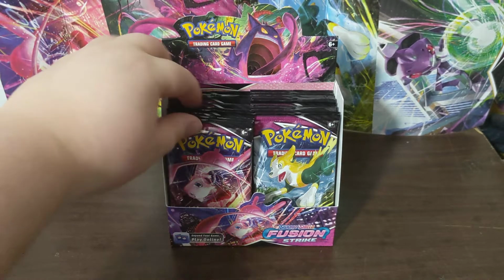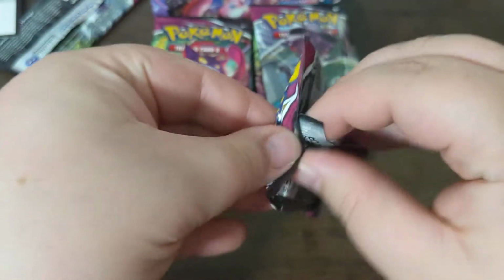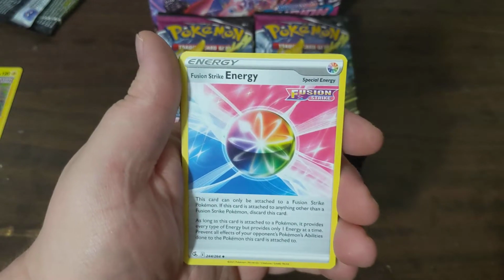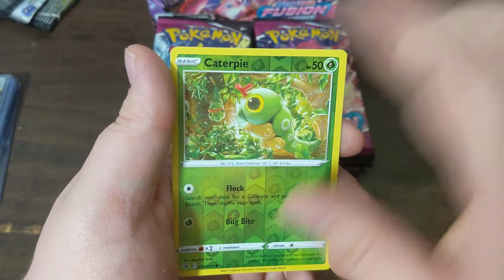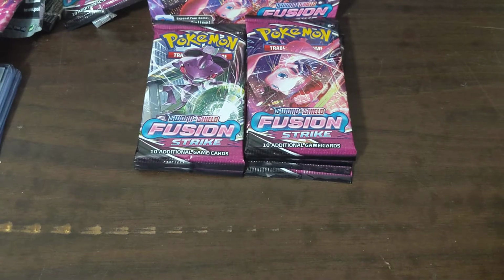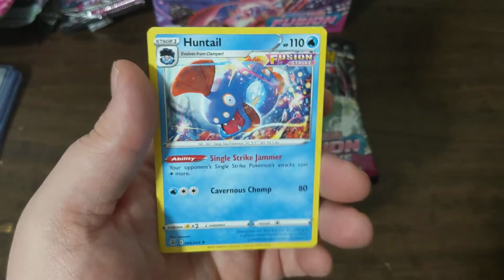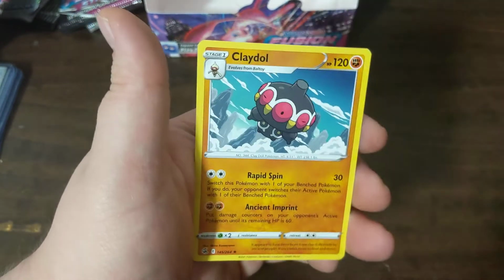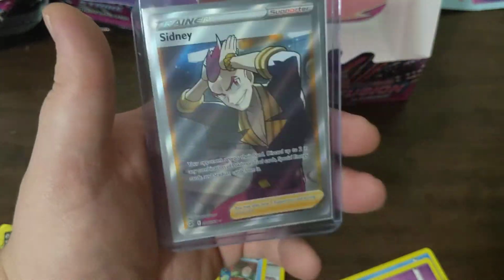Pokemon Fusion Strike Booster Box Opening 2/2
second half of the box